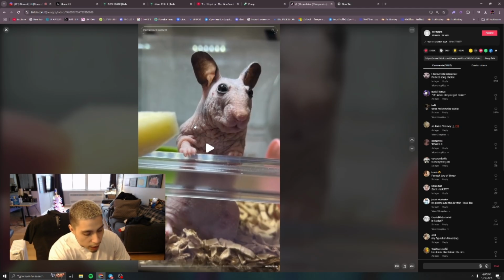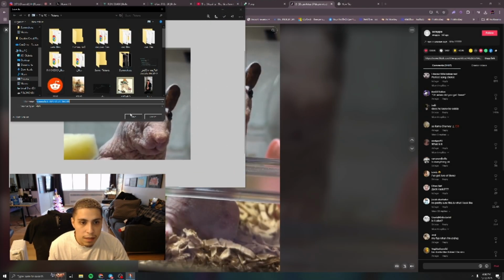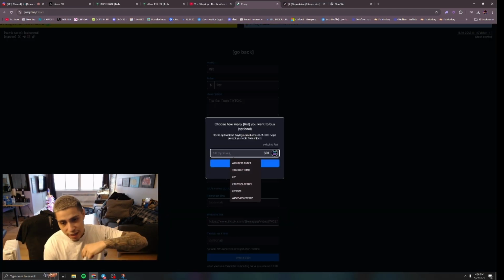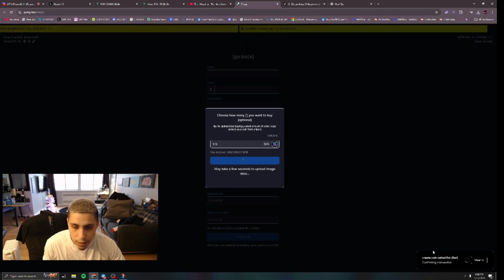How to make a successful memecoin step by step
Creating the best Crypto content we dont gatekeep around here!

Live trading Solana meme coins on BullX , Live trading crypto, crypto currency,